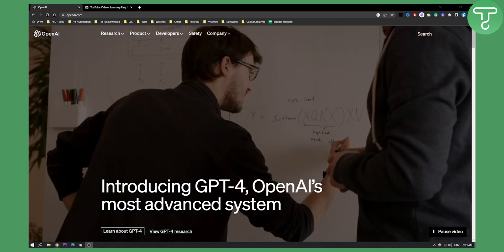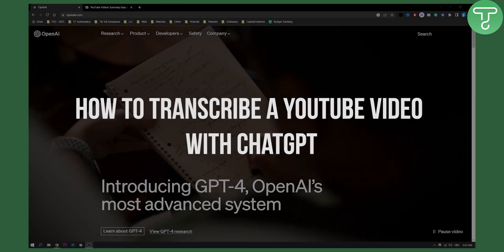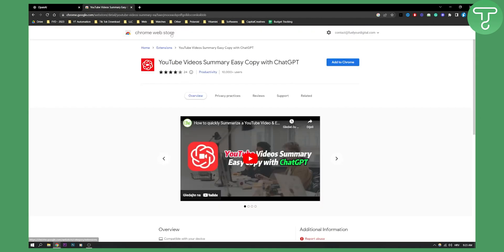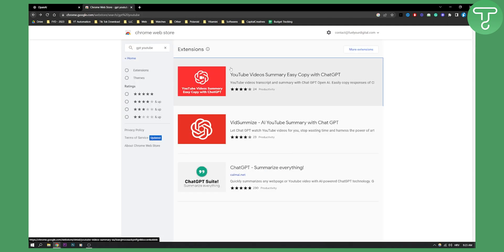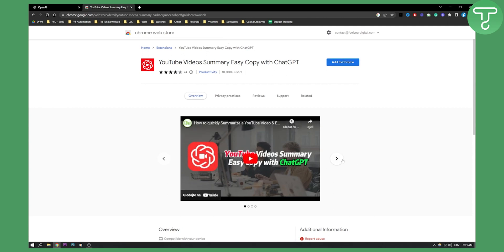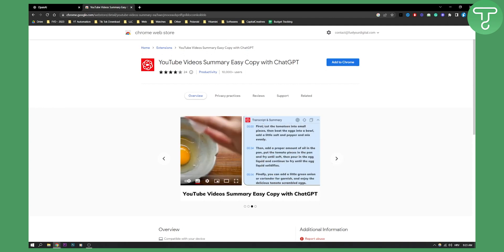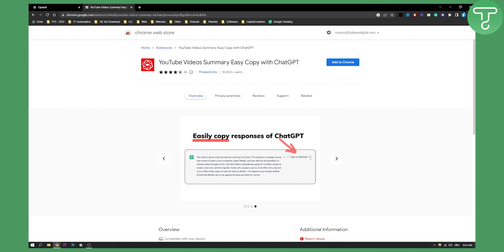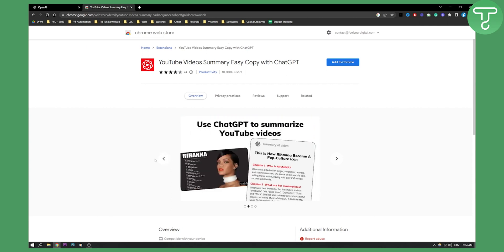How to Transcribe a YouTube Video With ChatGPT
In this video, I will show you how to transcribe a youtube video with chatgpt